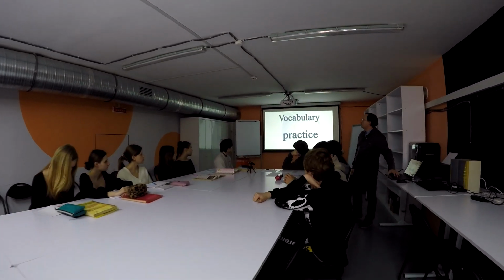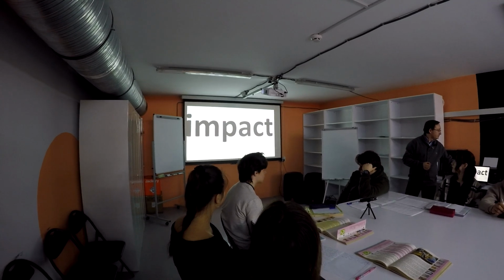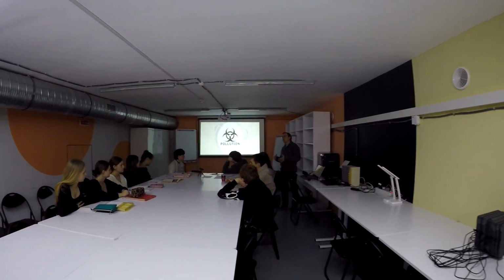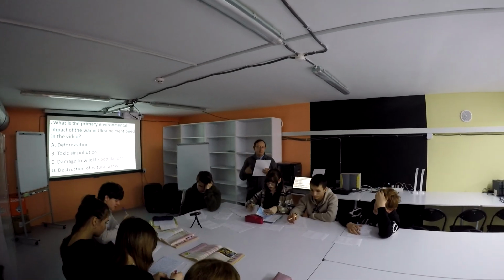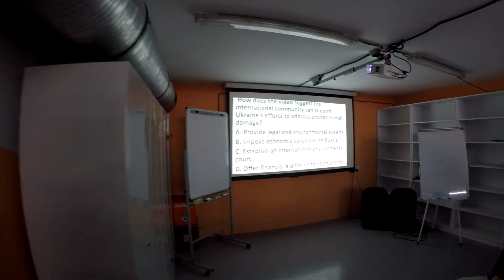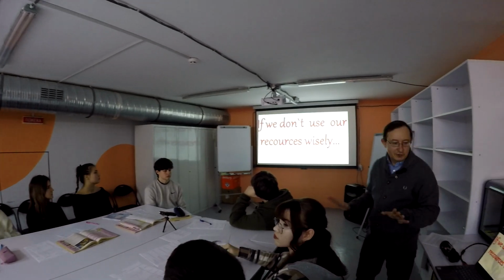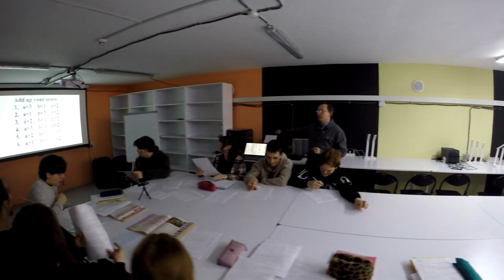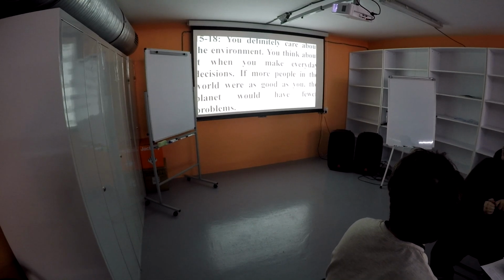Відкритий урок в 11 класі з теми "Екологічні проблеми"